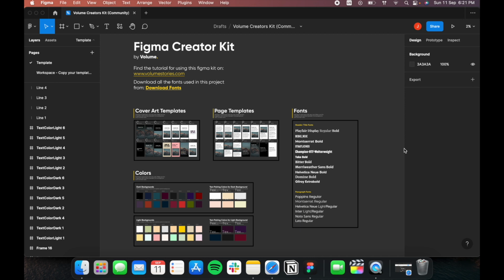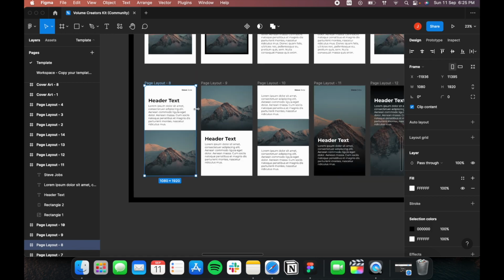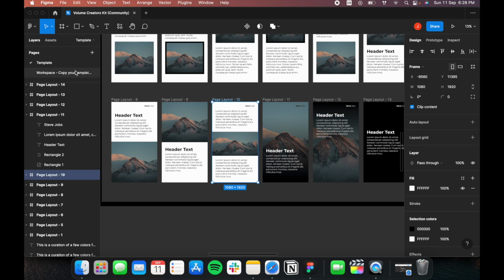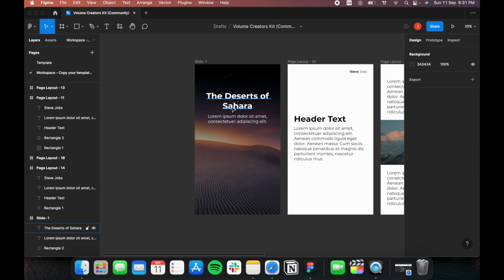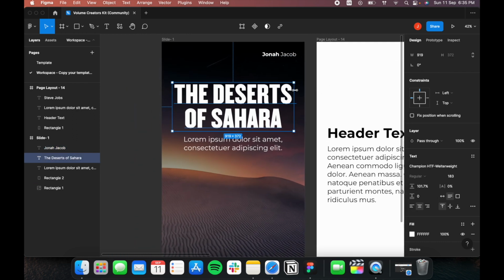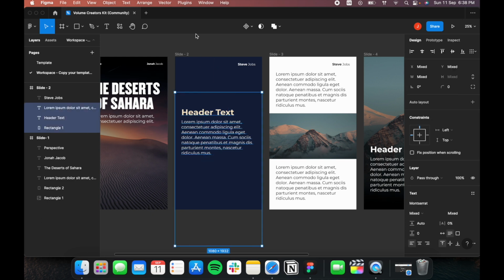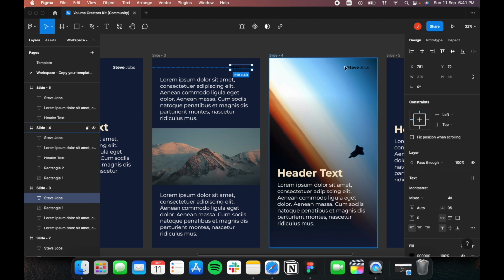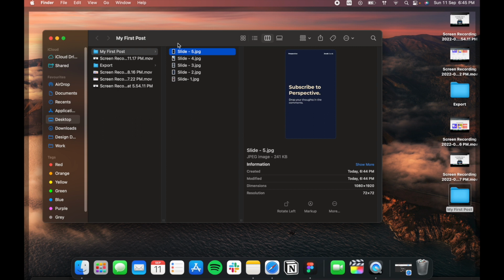Part 2: Walkthrough of the Volume Figma Creator Kit to create carousels/posts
In part 2 we will cover what the Figma Creator consists of. The kit is a collection of templates for making cover art and slides for carousels, color palettes, and font pairings.